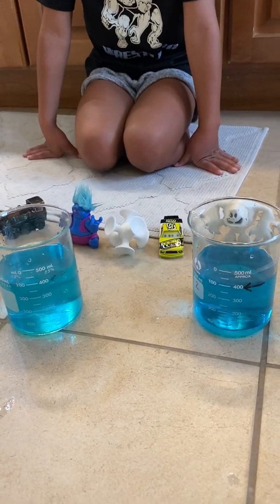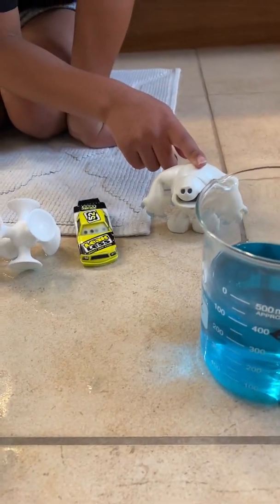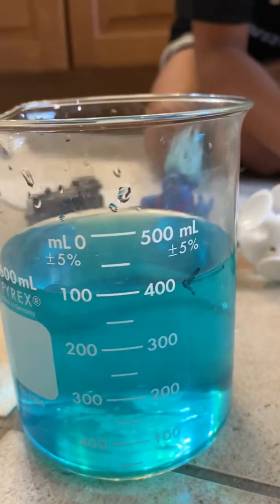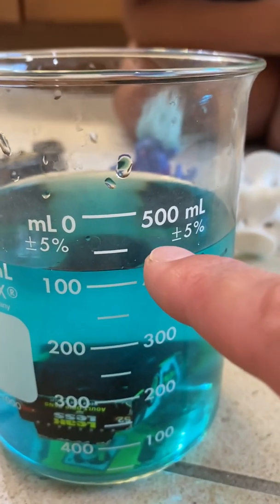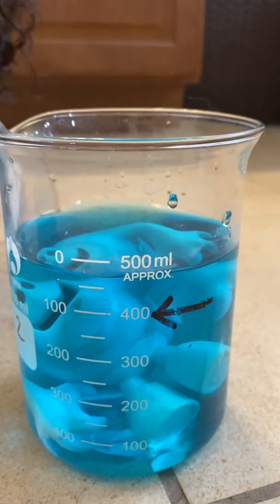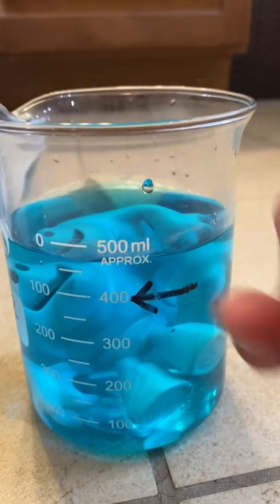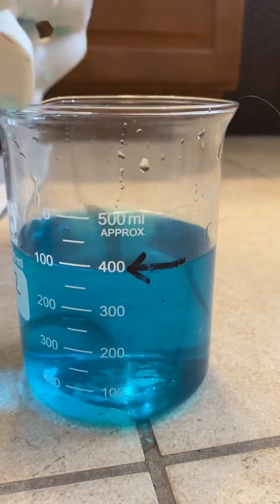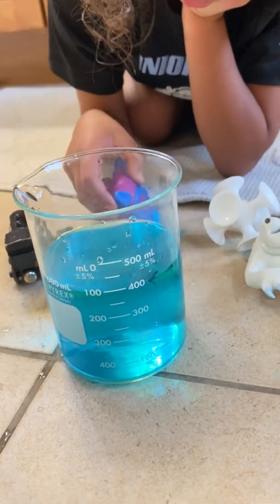What happens when you dunk an object that takes up space into water